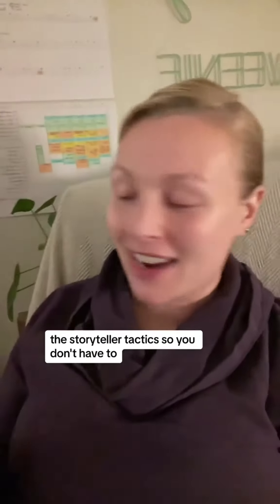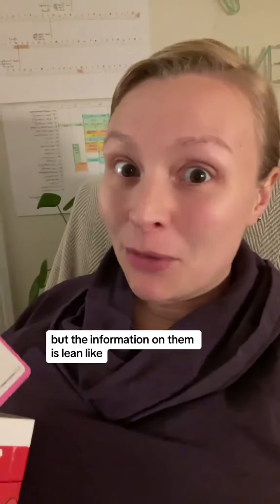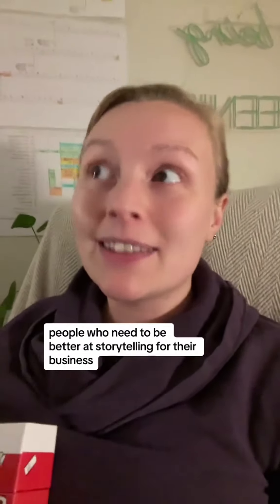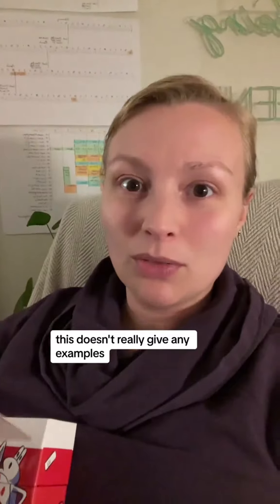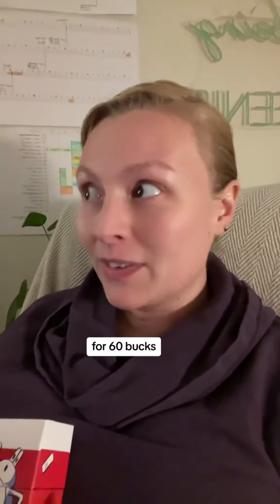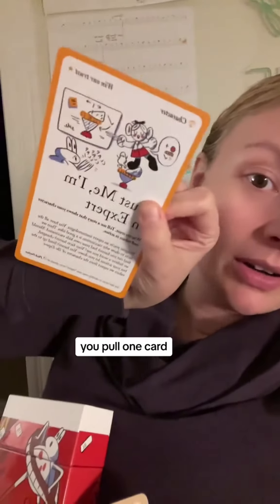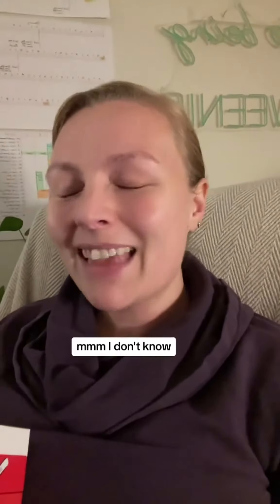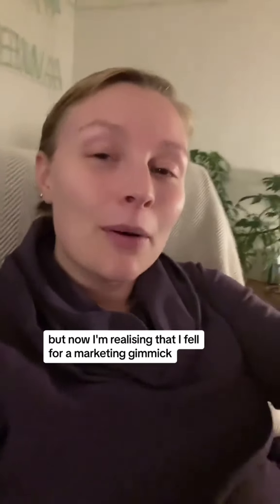Honest review of storyteller tactics- by a busy solopreneur who writes all her own copy